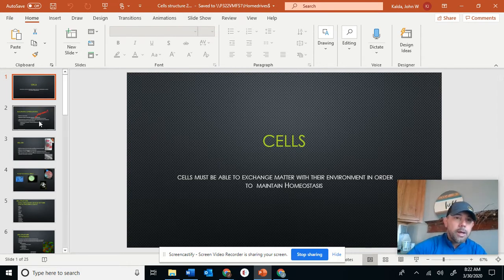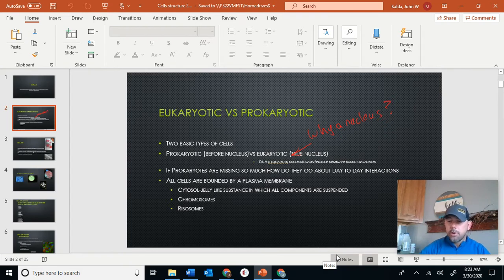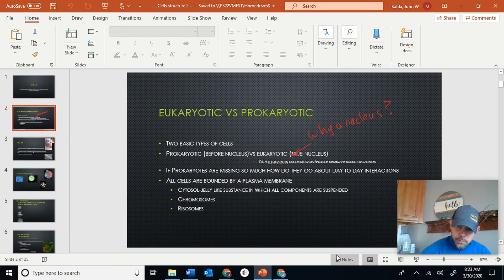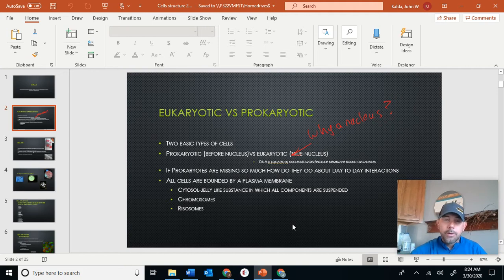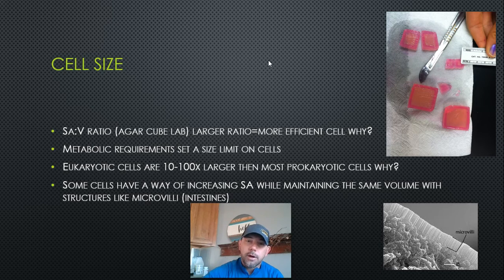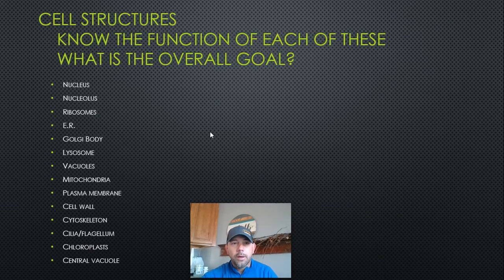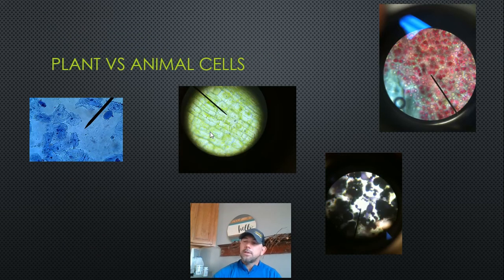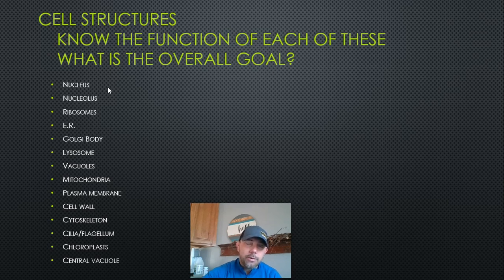Cell Structure intro: Mar 30, 2020 8:34 AM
Cell Structure Intro